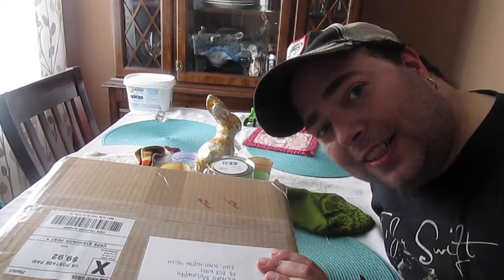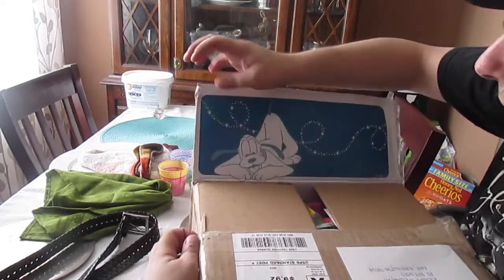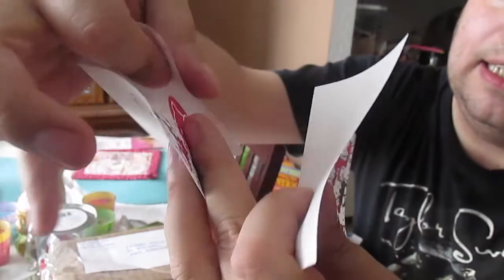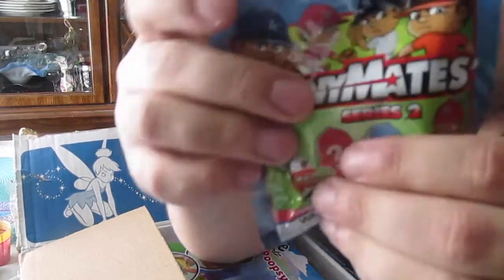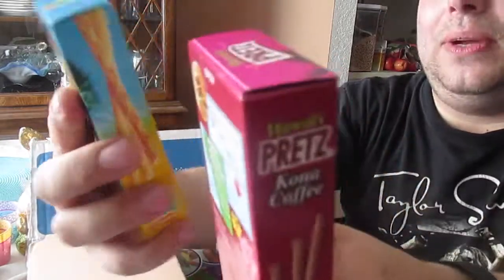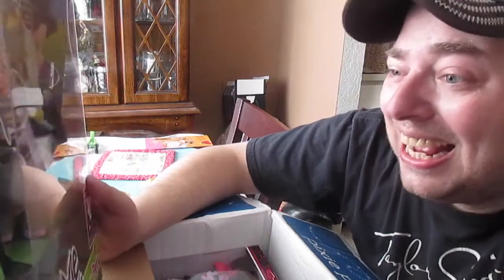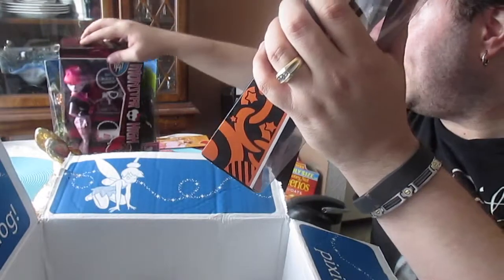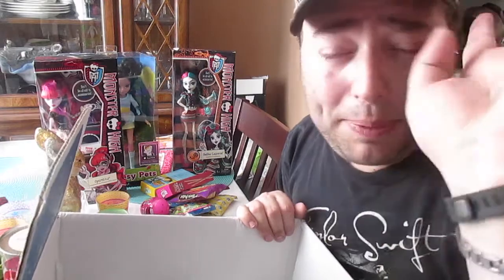po Box awesomeness sponsored by XY adventures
Filmed earlier in the week,
What an amazing parcel, i screamed, I laughed, but I didn't cry. THANK YOU so much XY adventures for the amazing parcel and material for future videos! XD